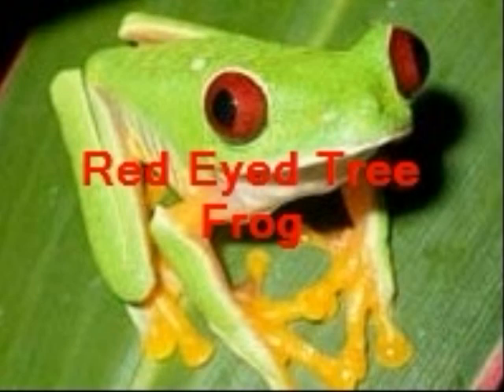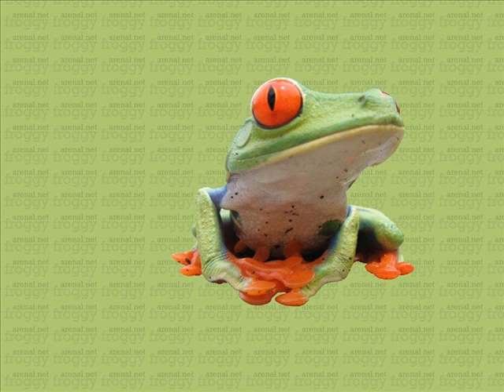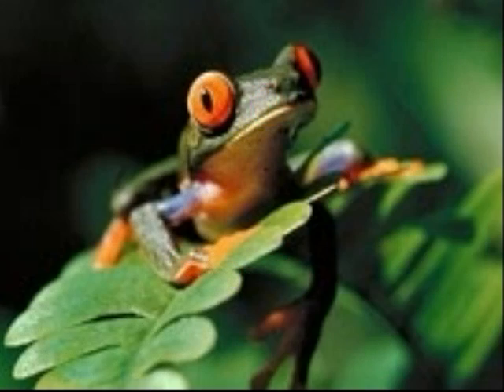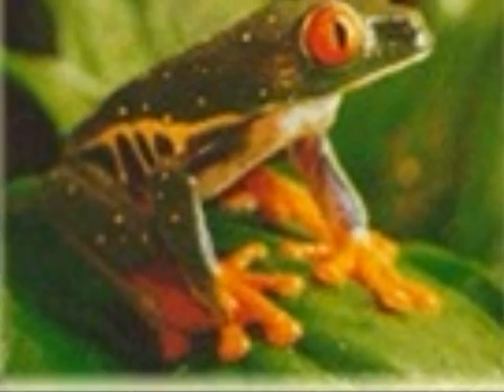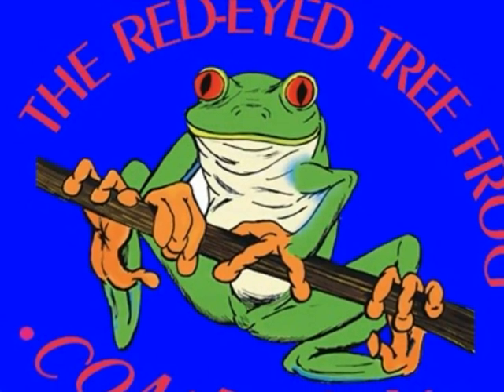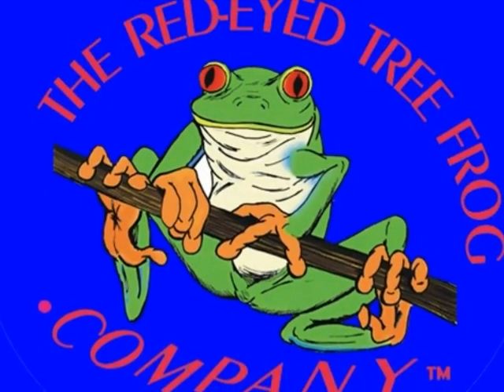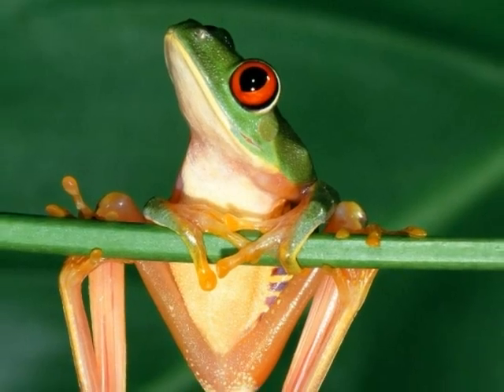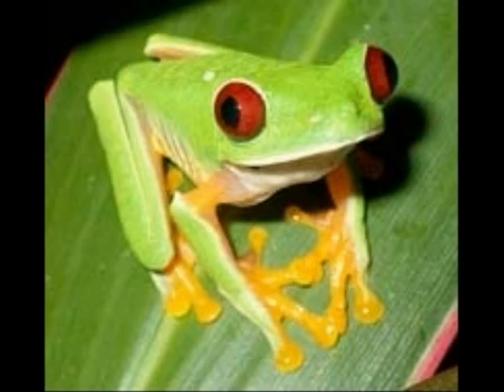Jason's Red Eye Tree Frog Documentary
A short documentary about the red eyed tree frog of the Amazon Rainforest. Created by a Year 6 as a science assessment.